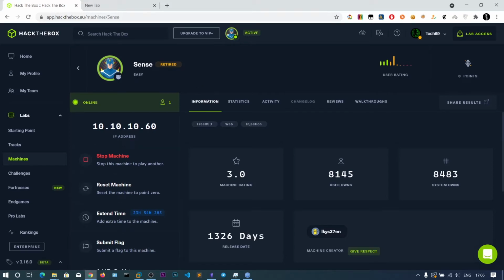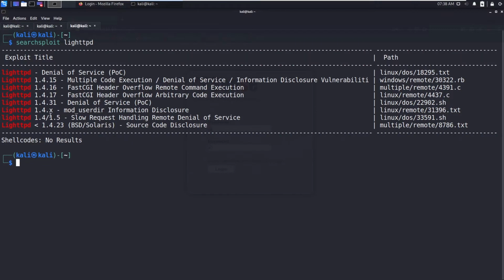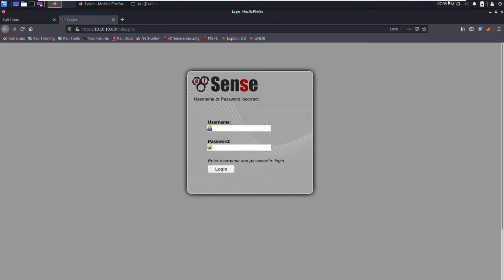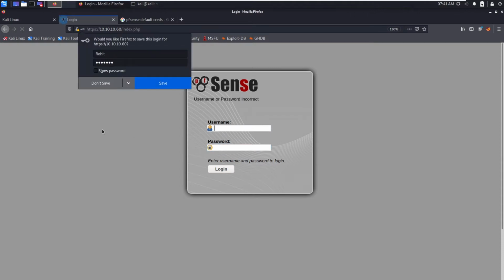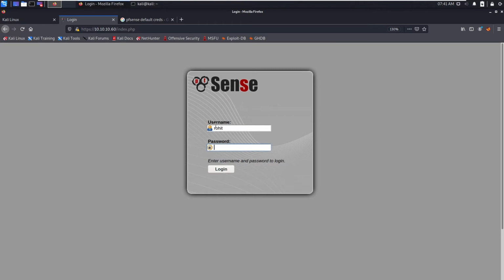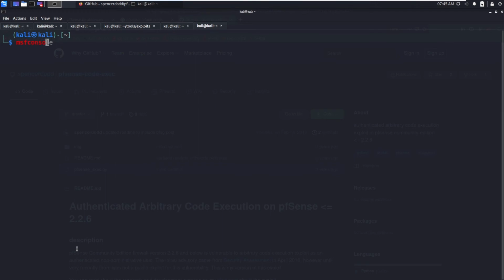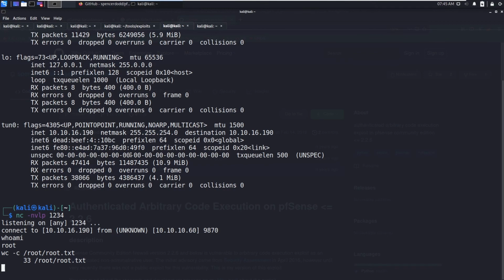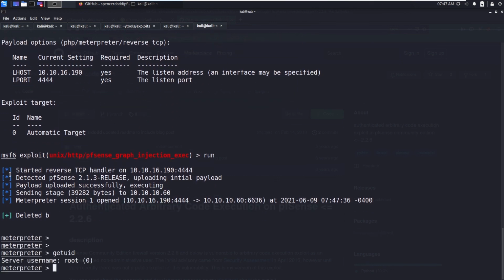HackTheBox - SENSE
🔗 Social Media 🔗